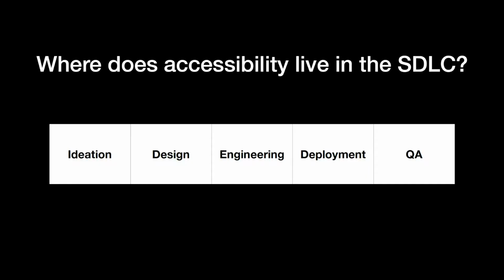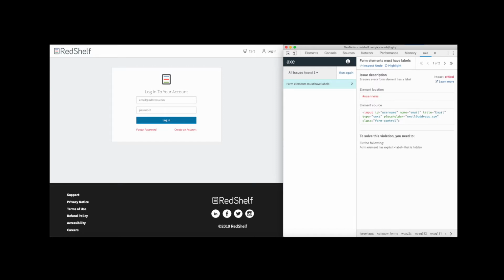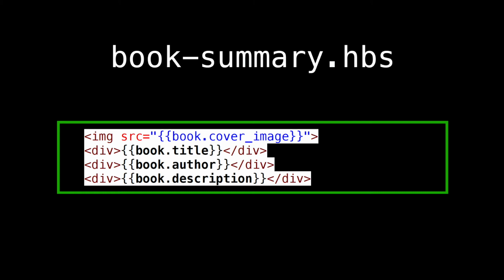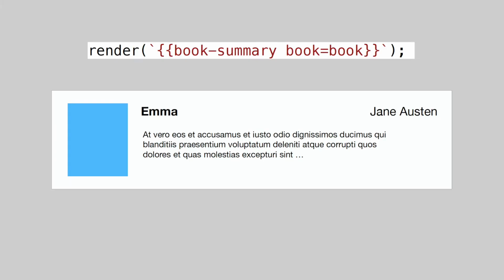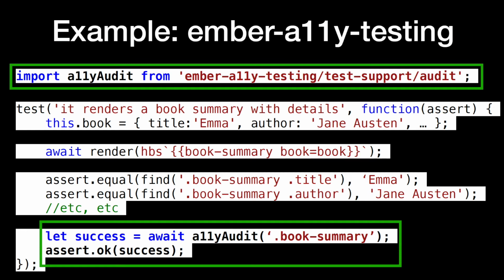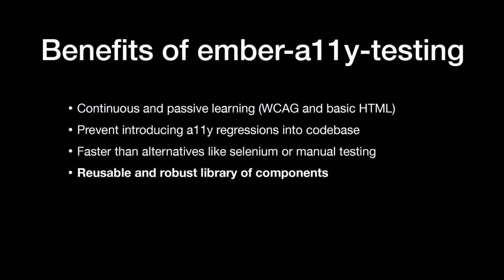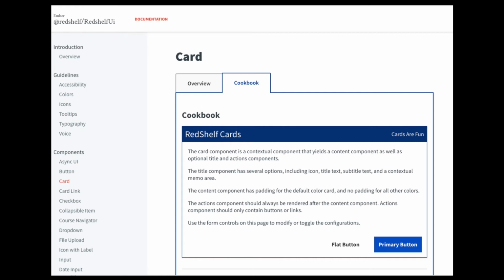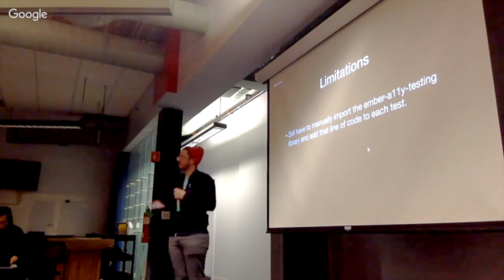No Bad Legos: Automated Accessibility Testing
Join us for a talk about automated accessibility testing in component driven development! Howie Bollinger, a front end developer at RedShelf, will talk about building accessible software from individual components that are tested and reusable. Here’s more information about his presentation:

No Bad Legos: A Toy Box For Everybody

People often like to think of a piece of software as greater than the sum of its parts. But what if the individual parts are garbage? Using component driven development, we can make sure the building blocks of our applications are robust, reusable, and tested. When we break development down in this way, we can give each individual component the attention it needs in regards to accessibility.

This meetup is perfect for everyone, but in particular, developers.

Howie Bollinger is a front end developer in Chicago who fell into the world of accessibility while working in the higher education industry at RedShelf.